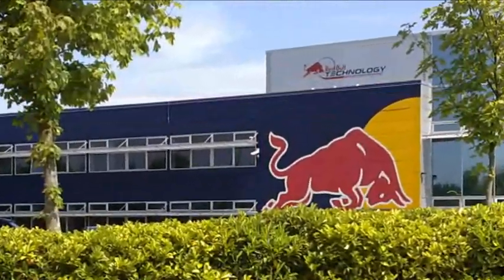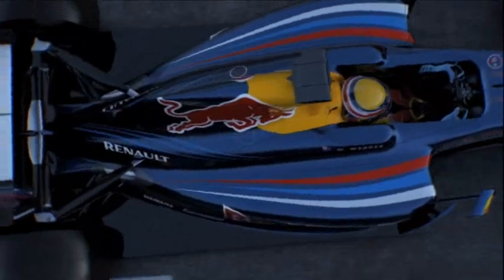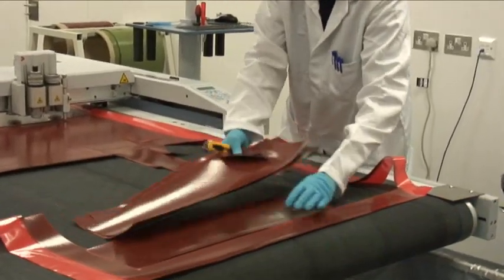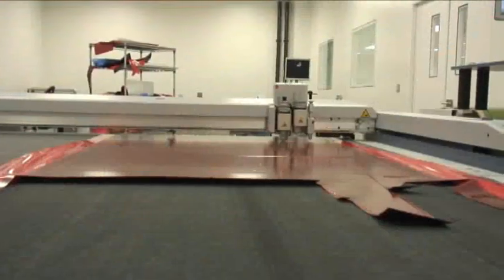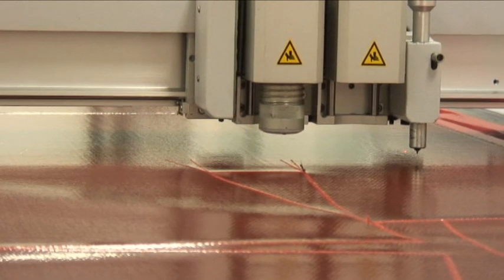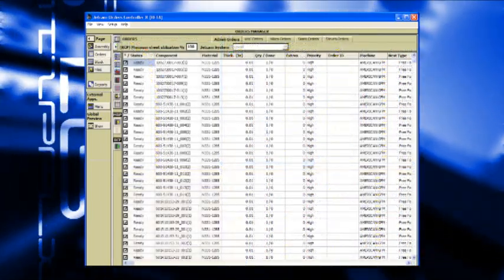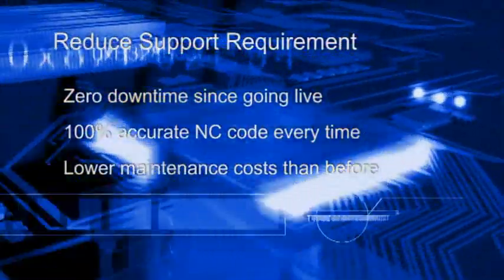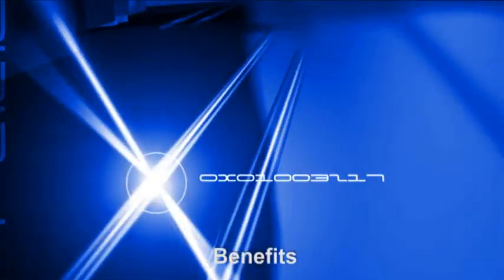JETCAM航太業應用2.wmv